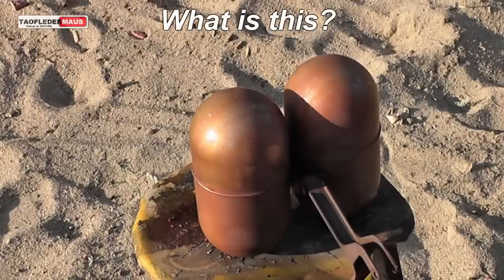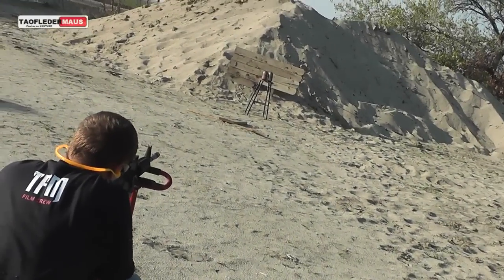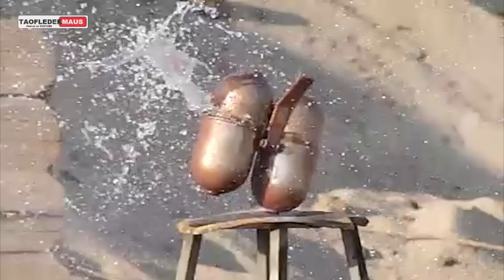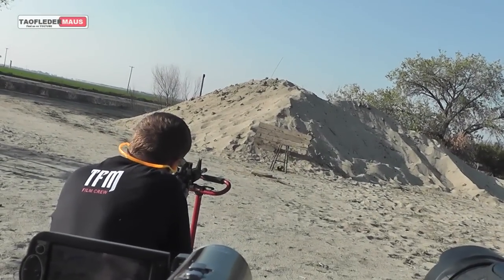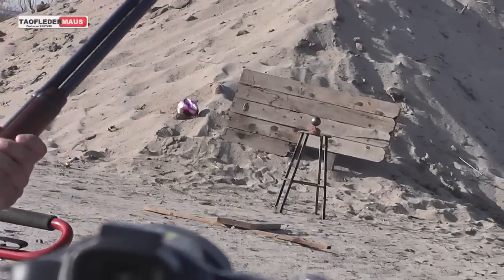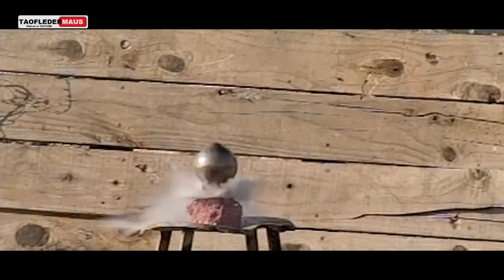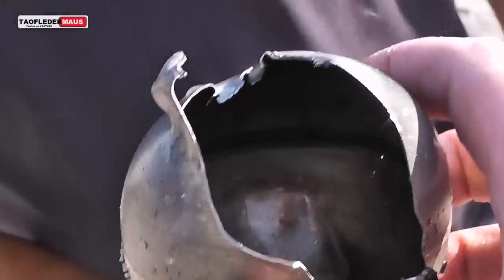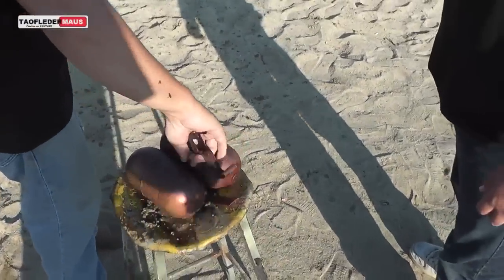Hydrostatic Shock - Fact or Fiction?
We demonstrate what hydro-shock or  hydrostatic shock is.
Also,   we show what sort of goofballs we are with stuff I normally edit out of videos.

These vessels were made out of strong stainless steel and designed to operate under hundreds of pounds of pressure.   Somehow water got into them and rendered them inoperable.